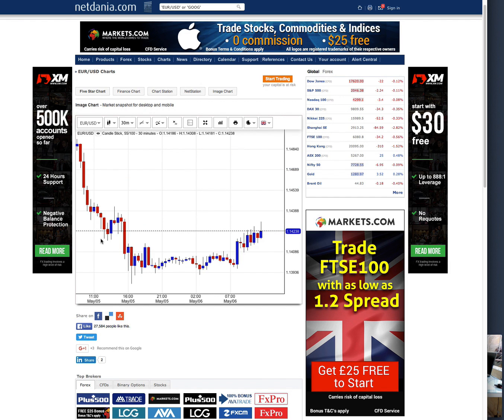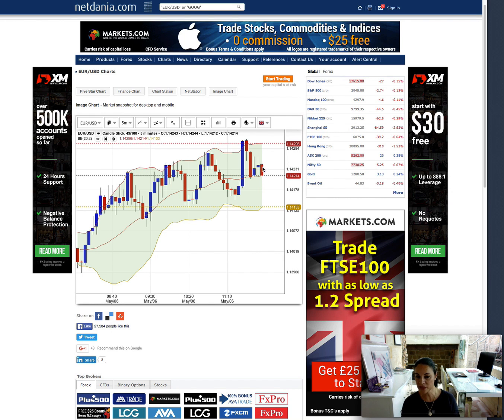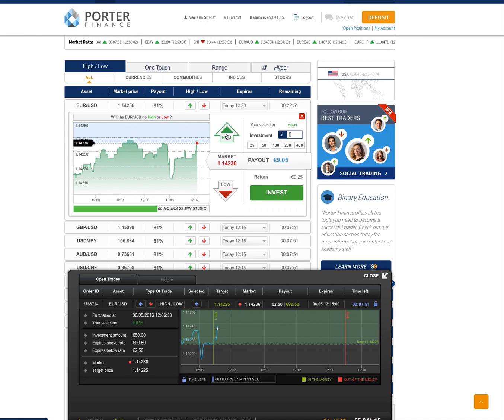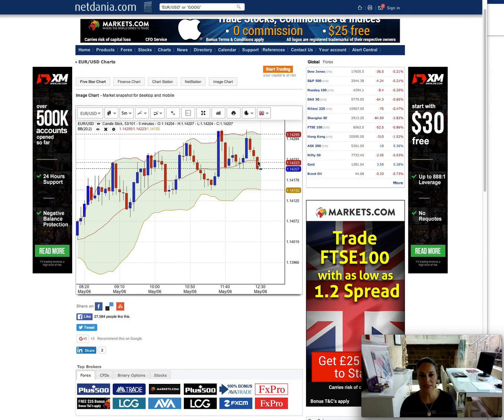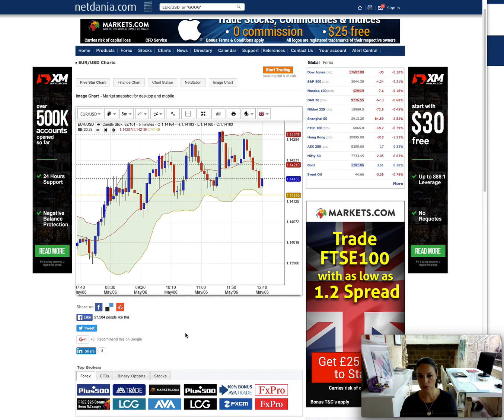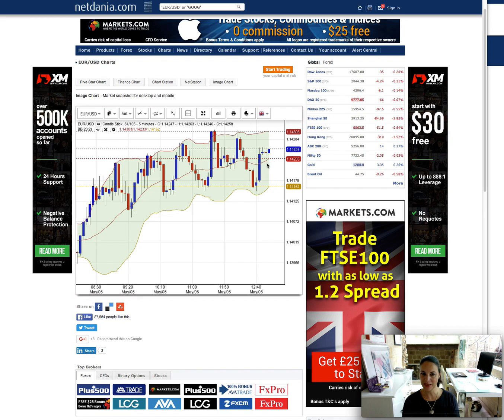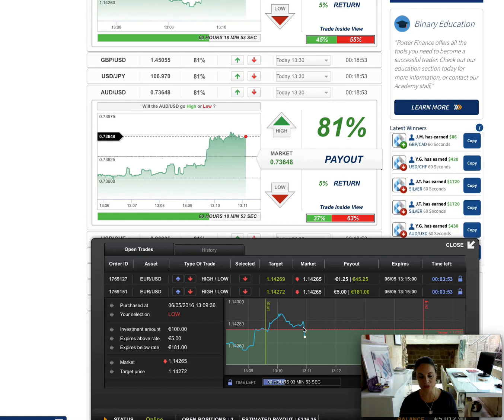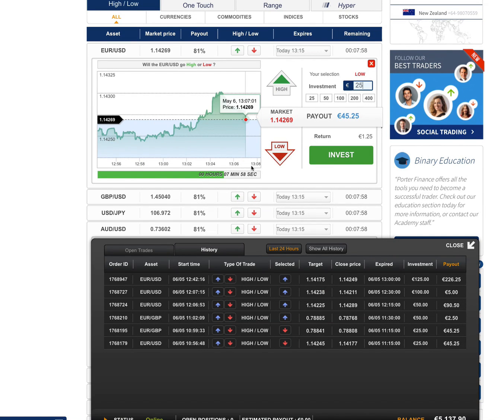Bollinger Bands. Live trading with Porter Finance 80% win rate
Bollinger Bands tutorial What are the Bollinger Bands?
Bollinger Bands are very simple and useful indicators, which a day trader needs in his toolbox.
You may ask, what is a trader’s toolbox? Just as any craftsman needs tools to help him in his trade, so does a trader need tools to make his trading more effective and successful.
The Bollinger Bands are one of these powerful tools.
There must be a multitude of ways to gain winning trades, but applying the Bollinger Bands is definitely one of them.
Work with the Bollinger Bands indicator in the same manner that you would use your tools from a toolbox.
The Bollinger Bands were developed by John Bollinger, hence the name. They are used to measure movements when a market is volatile.
So what this tool does, is that it tells us whether the market is Quiet or Active. When the market is passive and making snail like movements, the bands contract. But when the market is Active, and on fire, the bands expand. As we have already learnt from previous educational articles, NEVER TRADE when the market is sleepy. Restrict your trading when the party is rocking with a lot of price action.
Notice from the chart below, how the bands contract and expand depending on the price movement.